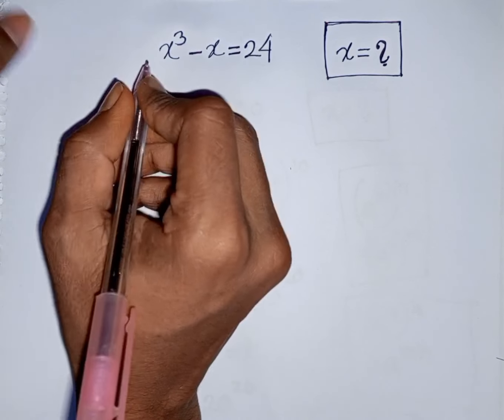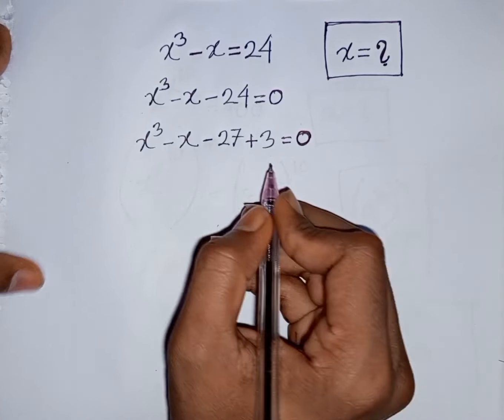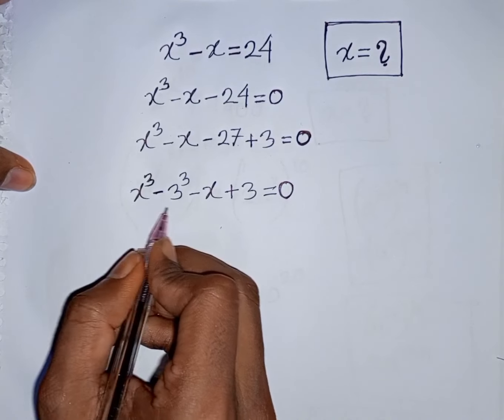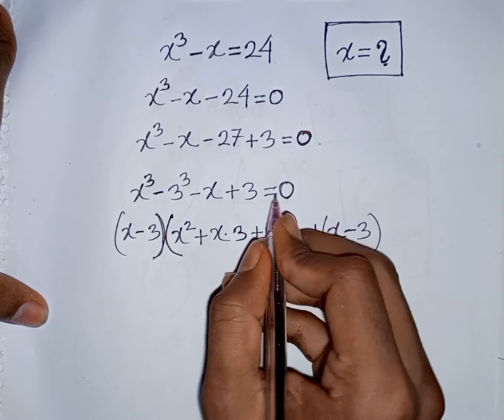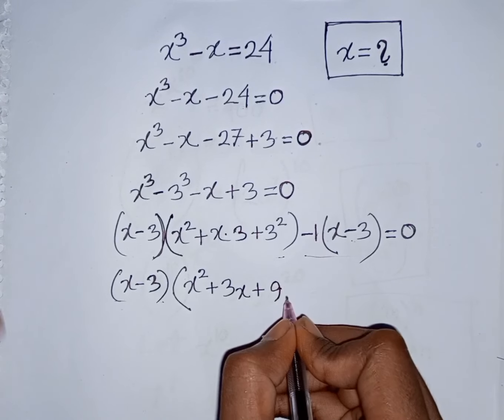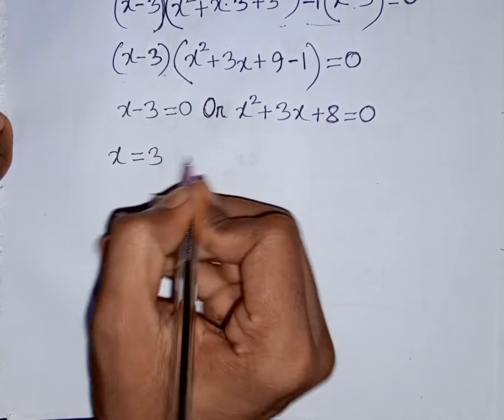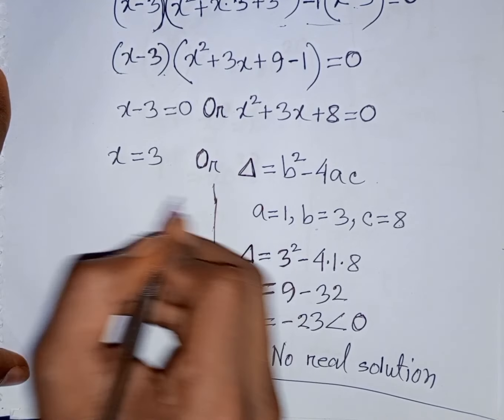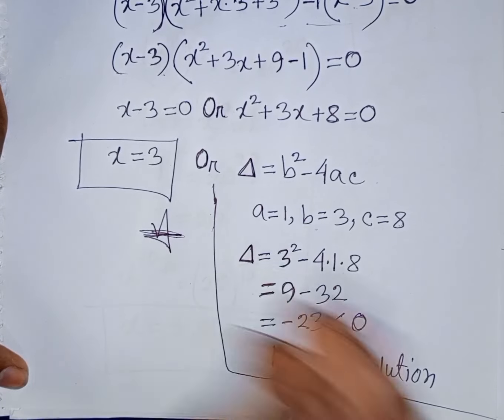A Nice Algebra Problem